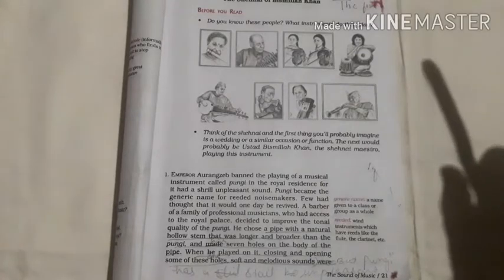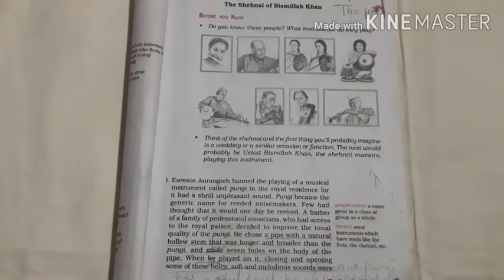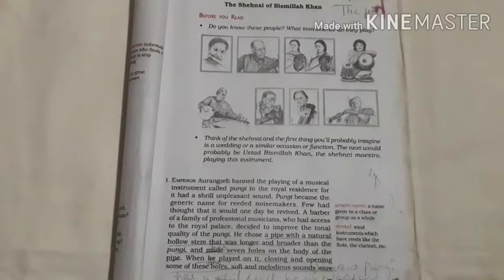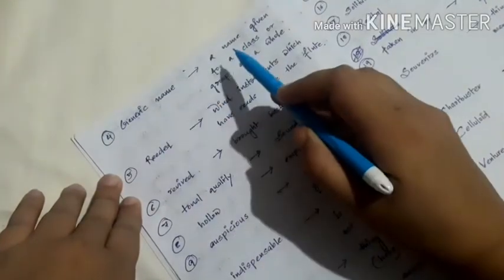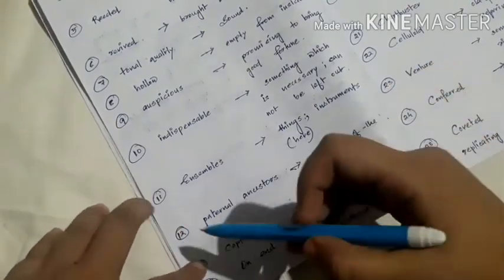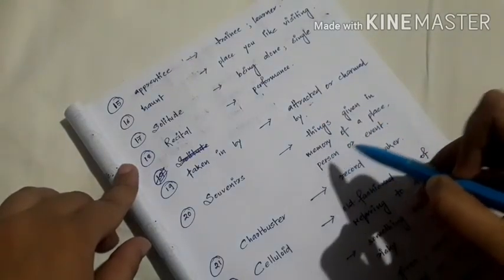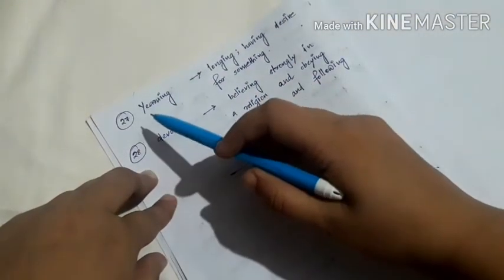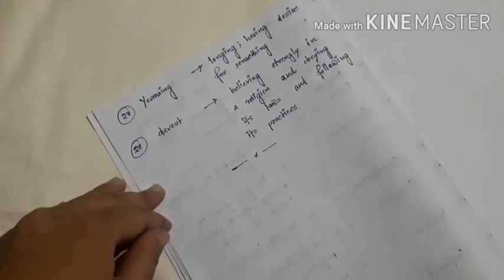Class IX English The sound of music lecture 2